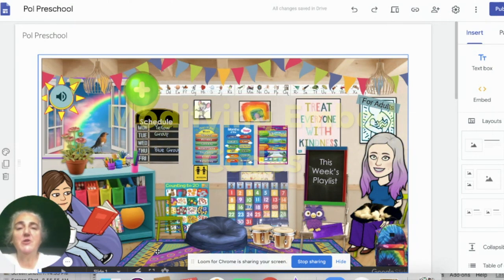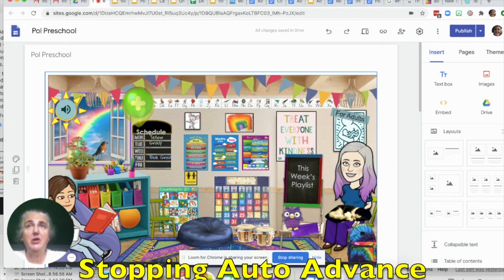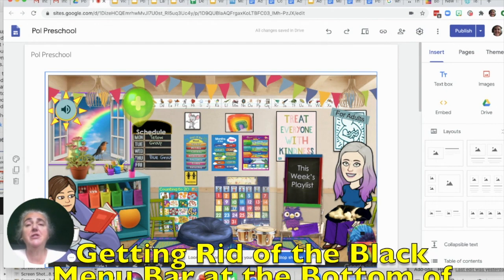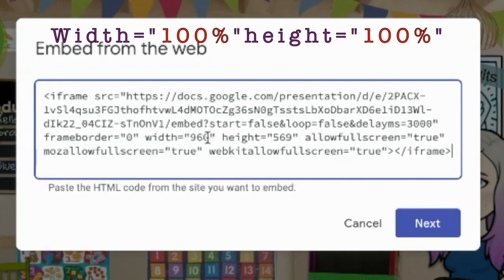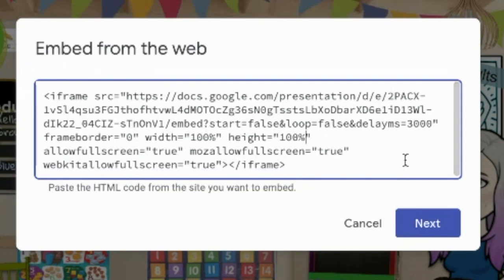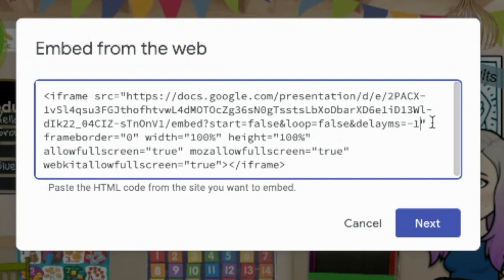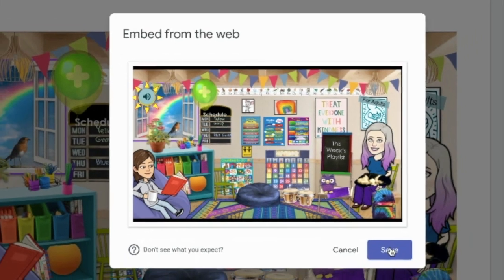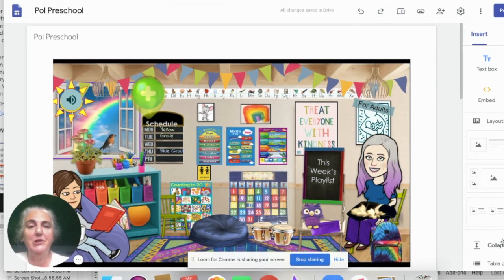Modifying Embed Codes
This video is about Modifying Embed Codes